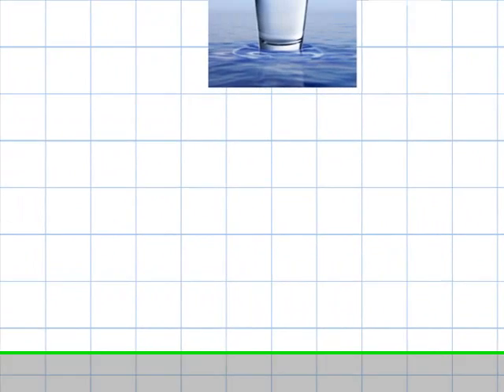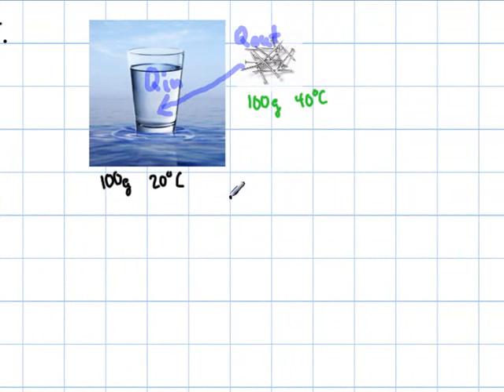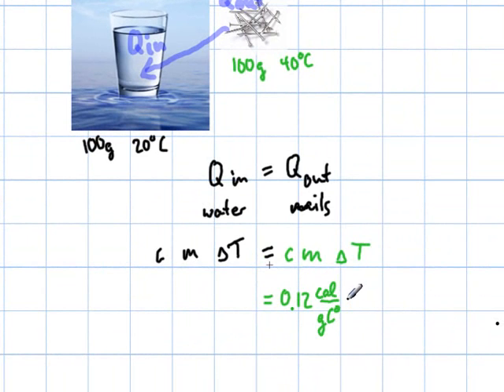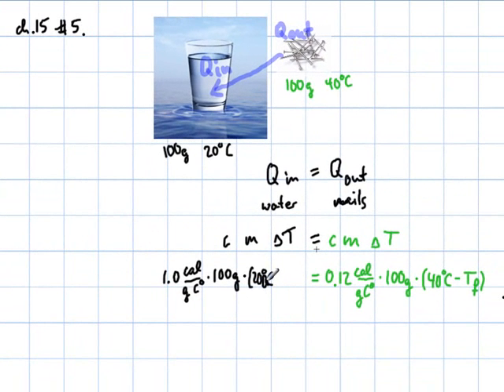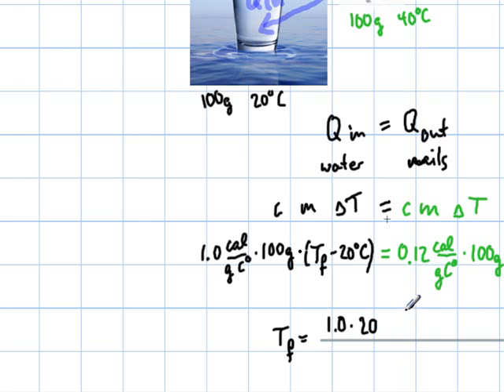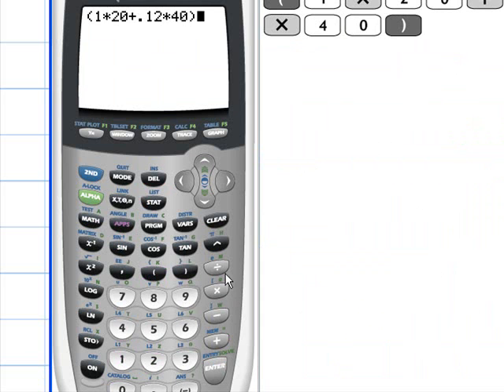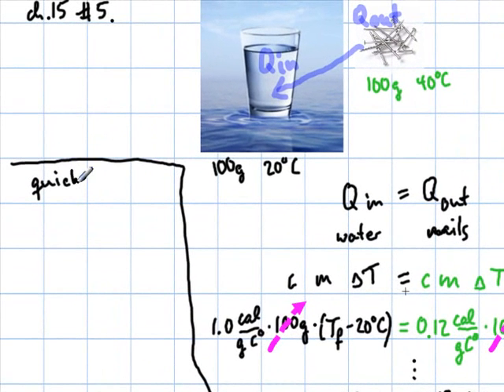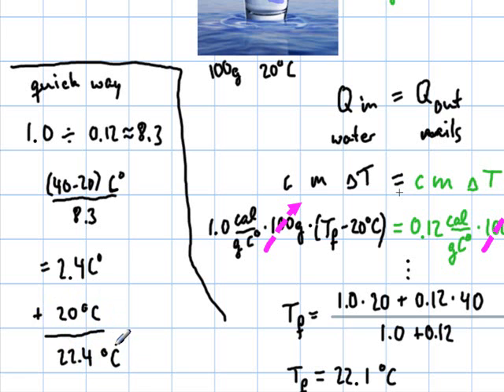Hewitt thermodynamics computed problems chapter 15a